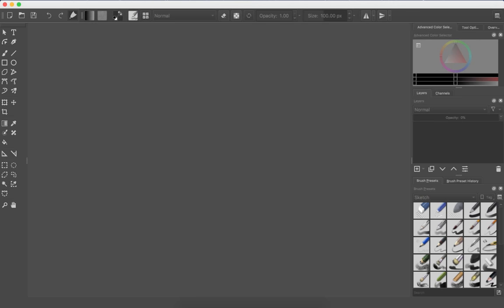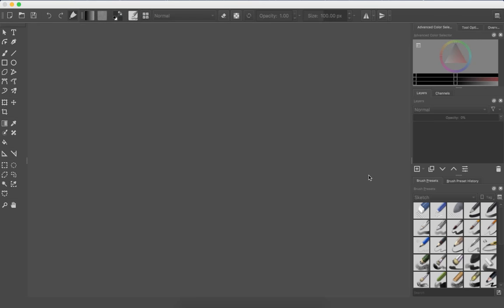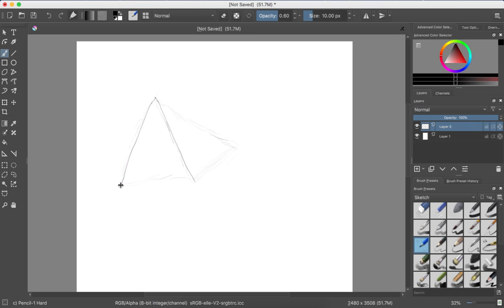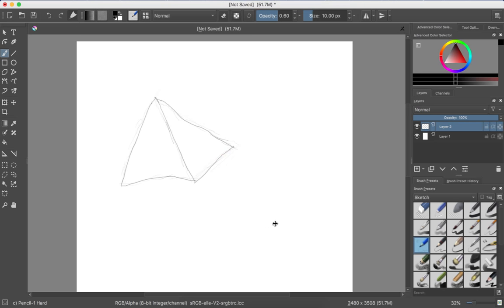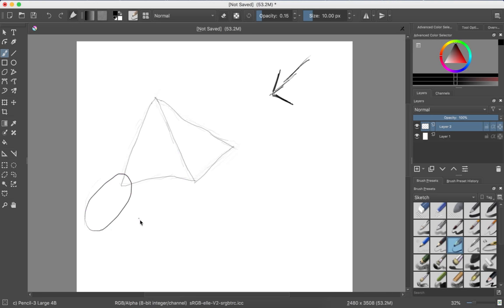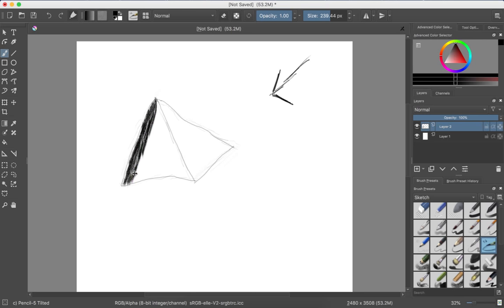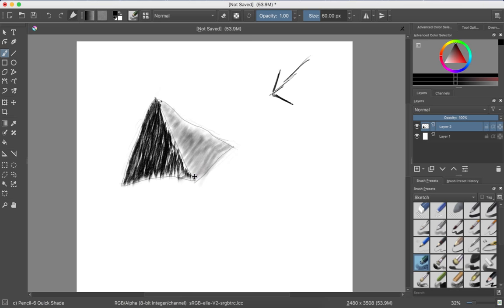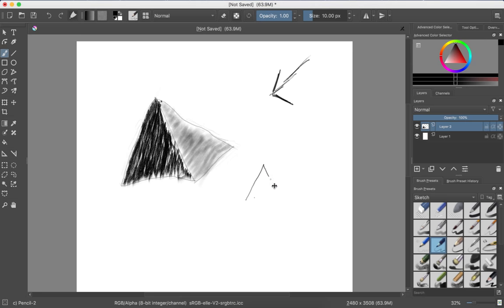Pyramid Shading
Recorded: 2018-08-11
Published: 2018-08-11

A simple shape with simple shade.